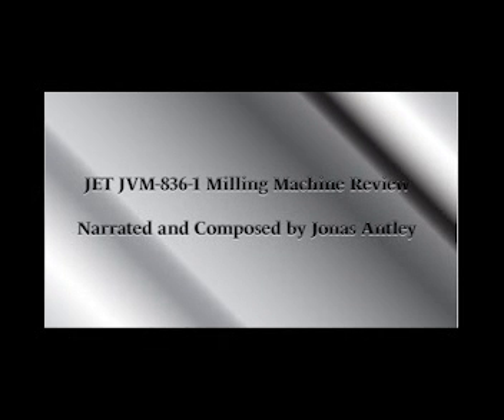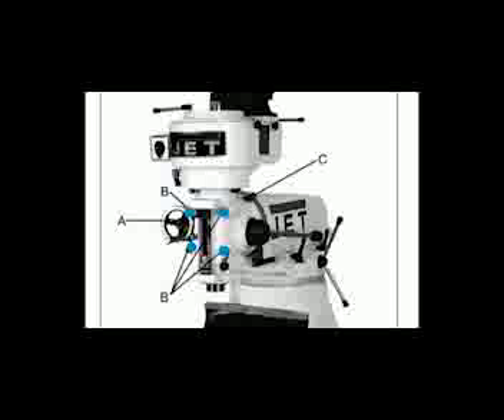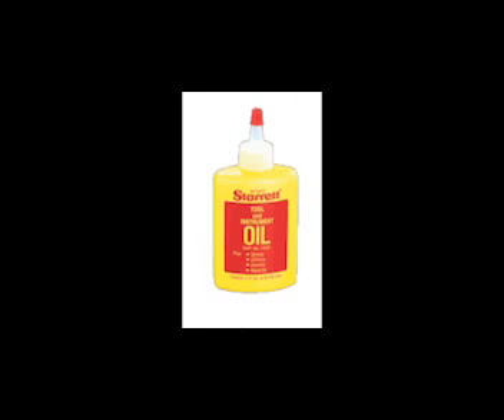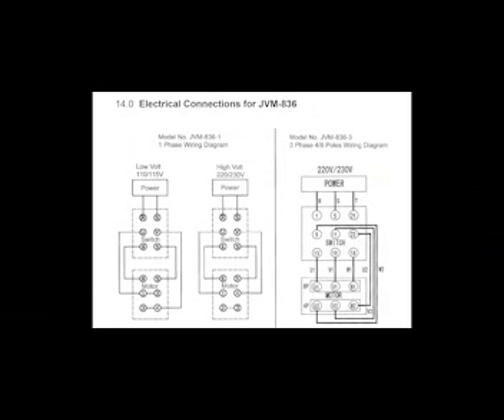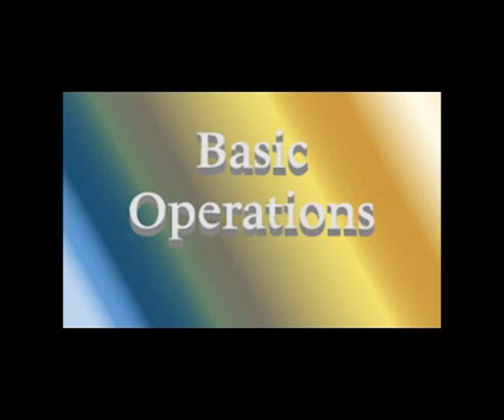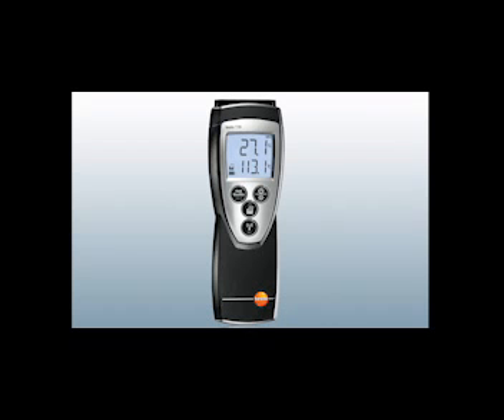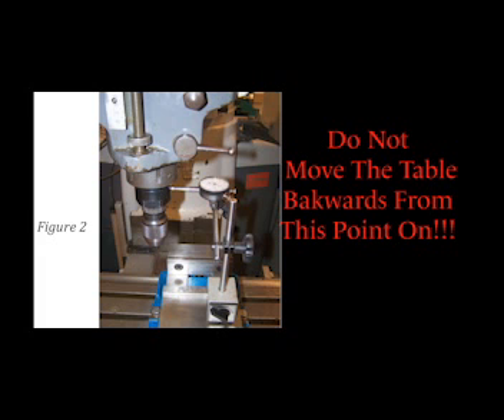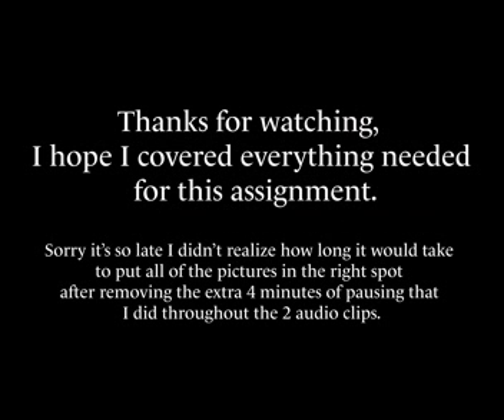Machining & Manufacturing with jet jvm-836-1 mill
Setup, operation and calibration of Jet JVM-836-1 Mill